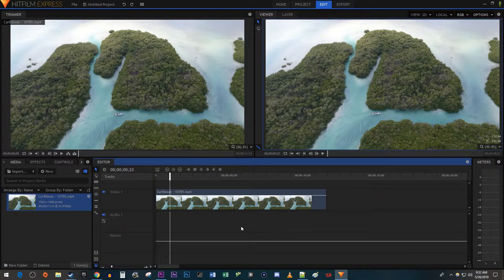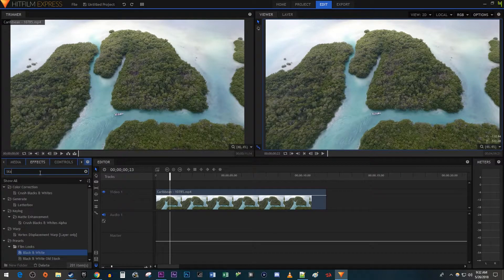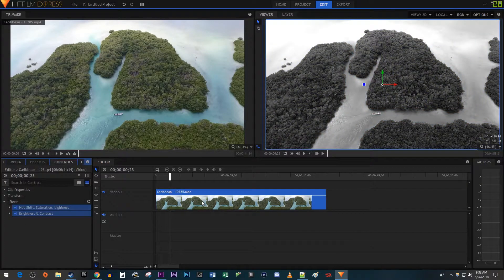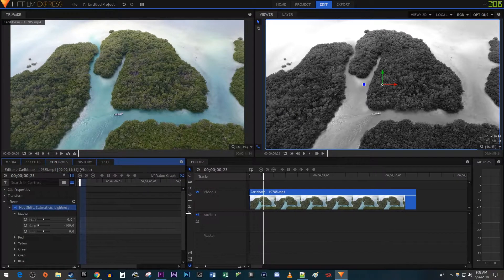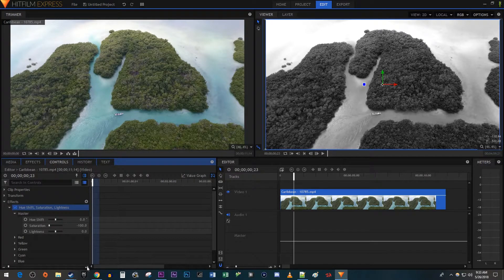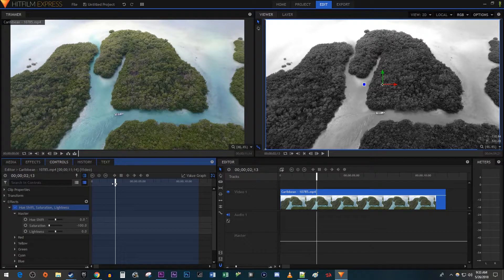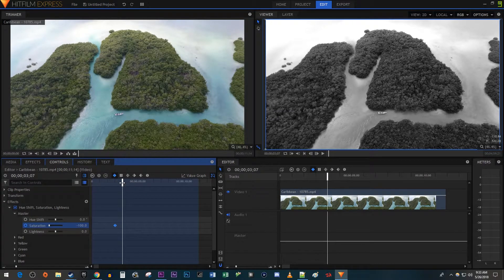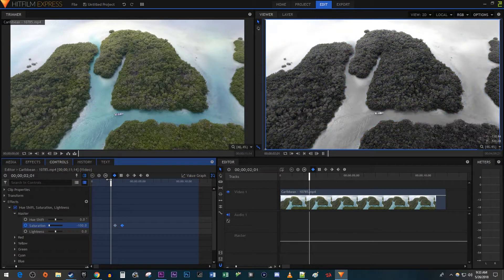Hitfilm Express : How to do Black and White to Color Effect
A tutorial on how to change a video from black and white to color in hitfilm express.  The effect transitions from black and white to color.